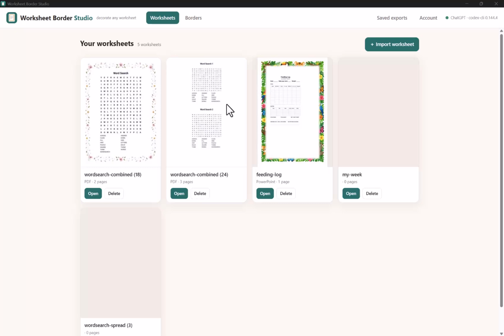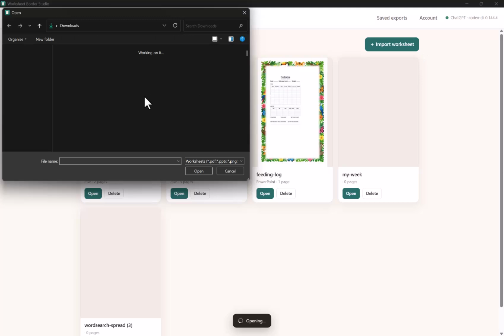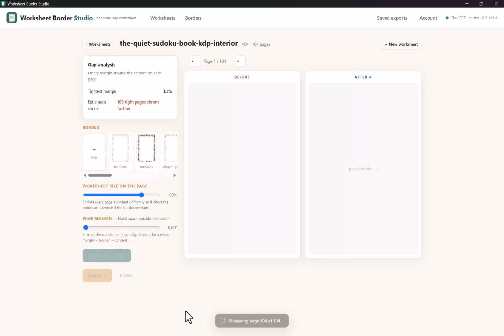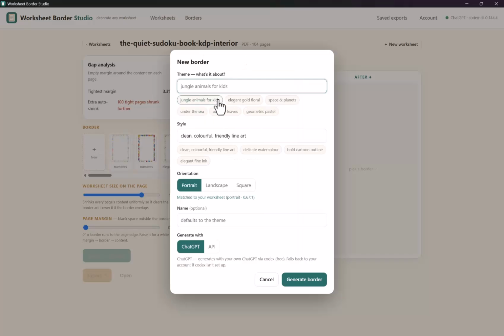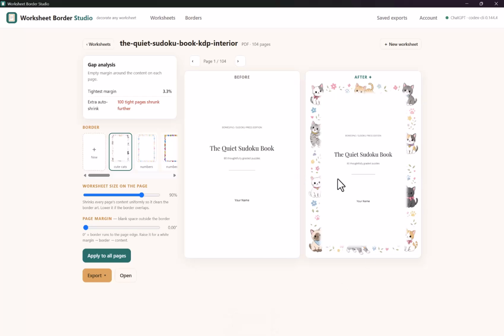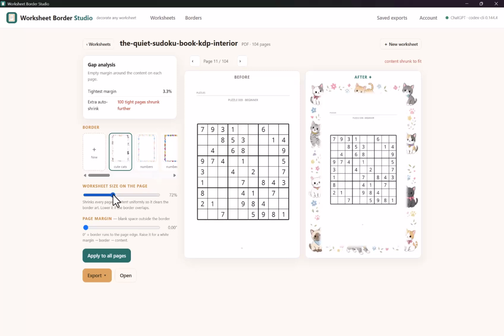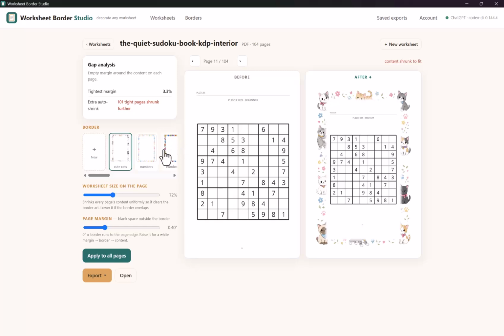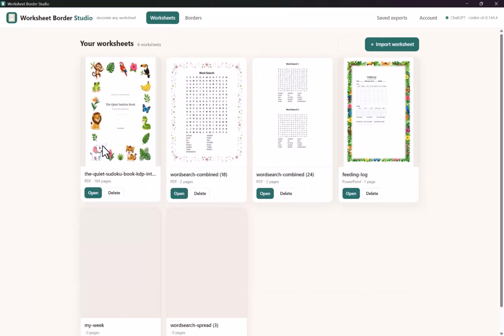Turn Plain Worksheets into Gorgeous Printables in Seconds 🎨 (Worksheet Border Suite Demo)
Tired of plain, boring worksheets? Worksheet Border Suite turns any worksheet into a beautiful, print-ready printable in seconds. Just drop in a PDF, image, or PowerPoint, describe a theme, and AI wraps a gorgeous decorative border around every page — no Photoshop, no design skills, no fiddling with margins.

Perfect for KDP & low-content book publishers, Teachers Pay Teachers (TpT) sellers, teachers, and homeschoolers.

✨ What it does:
• AI-generated borders from a simple text prompt
• Smart framing keeps your content perfectly inside the border
• Works with PDF, images (PNG/JPG) & PowerPoint
• Export back to the original format, ready to publish
• Reusable border library — create once, use everywhere
• Works on Windows, Mac, and Chrome/Edge (one account)

Note: Border generation uses your own ChatGPT account via Codex CLI (codex login).